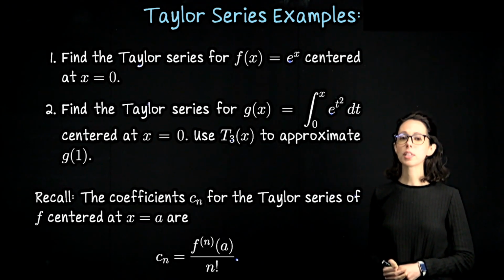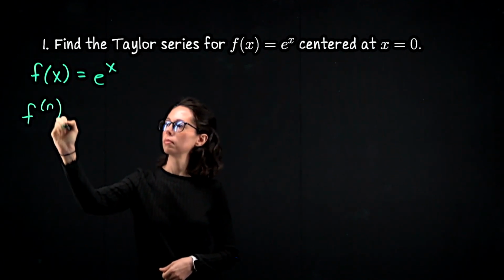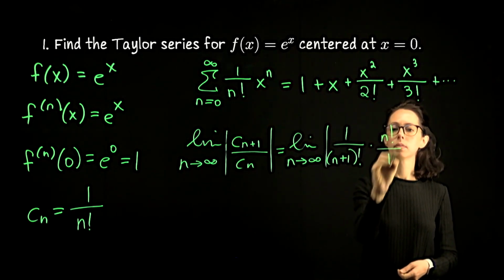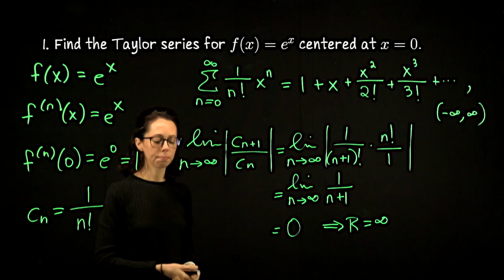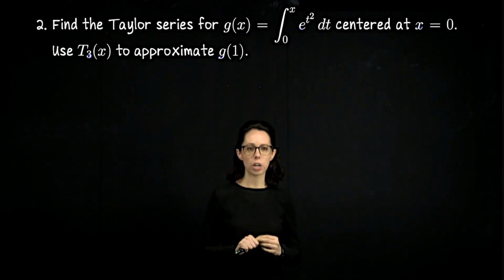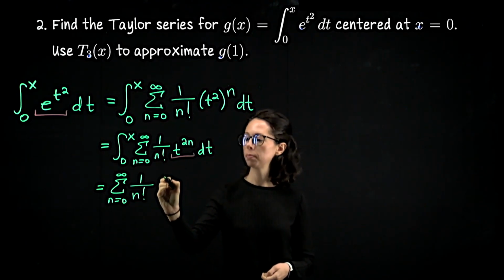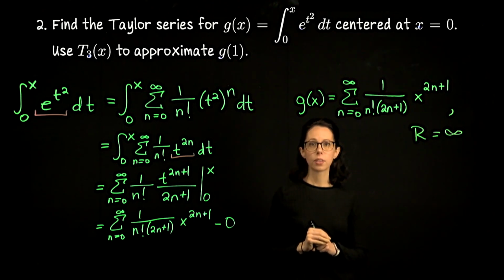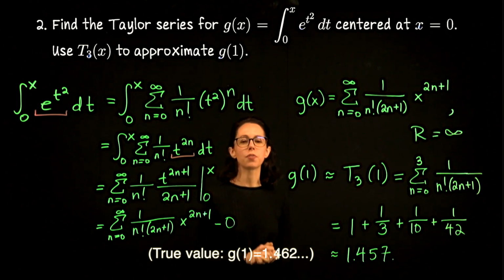Taylor series for e^x, Single Variable Calculus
We find the Taylor series (or Maclaurin series) for f(x)=e^x by computing the coefficients and the radius of convergence. Since the derivative of 𝑒^𝑥 is 𝑒^𝑥 itself, 𝑓^{(𝑛){(0)=𝑒^0=1. Therefore, each Taylor coefficients 𝑐𝑛 is 1/𝑛!, and the Maclaurin Series for 𝑒^𝑥 is e^x = Σ x^n/n!, beginning with n=0.

Using the "coefficients only" version of the ratio test, we establish that the radius of convergence is infinite, so the series is valid for all real numbers.

We then use this to tackle an integral that we cannot do by hand (in terms of elementary functions). This lecture is part of my course on Single Variable Calculus.